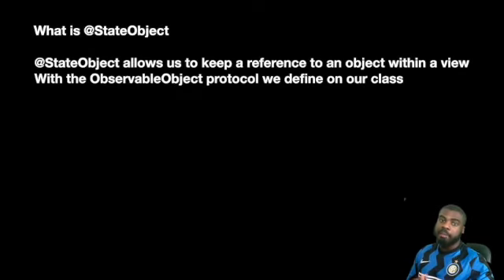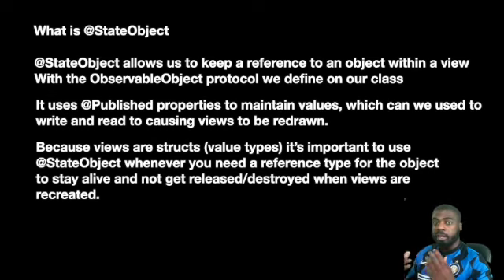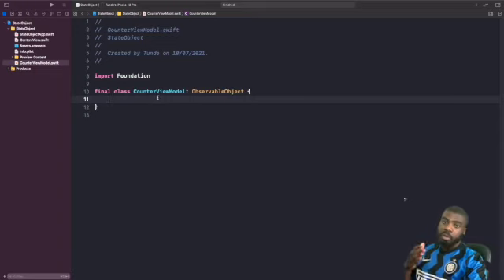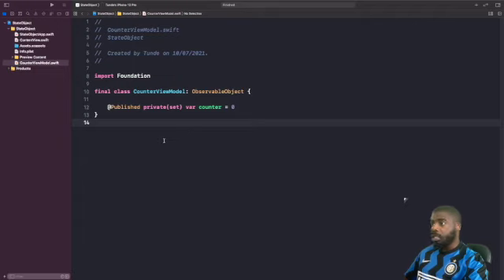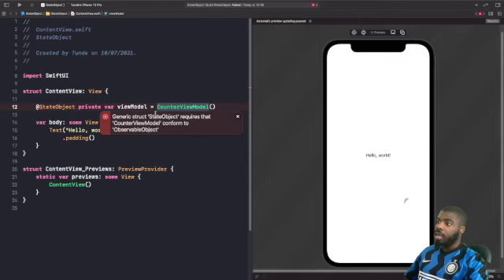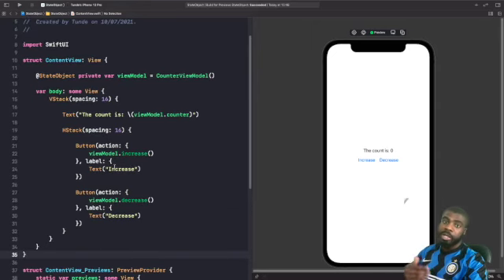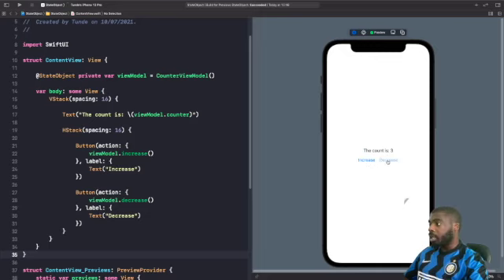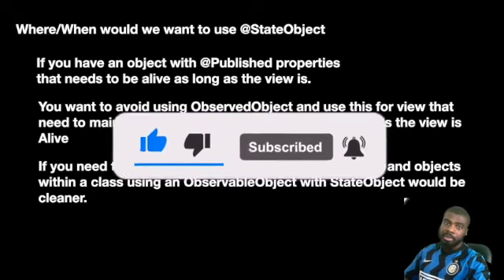How to use StateObject in SwiftUI (SwiftUI Tutorial, SwiftUI Data Flow, @StateObject SwiftUI)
In this SwiftUI tutorial, we’ll be looking at an interesting topic in SwiftUI and one of the SwiftUI basics, SwiftUI Data Flow. We’ll start of in this video looking at how to use @StateObject Property Wrapper in SwiftUI, discuss best practises for when to use the @StateObject Property Wrapper in SwiftUI & also some other tips from Apple.

Well let’s jump into this swiftui tutorial to find out the answer all your questions.